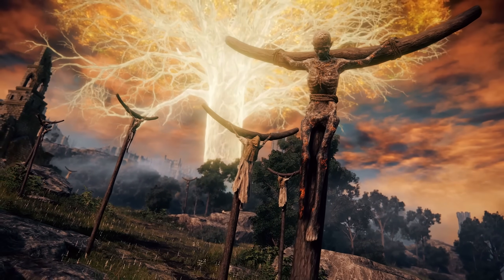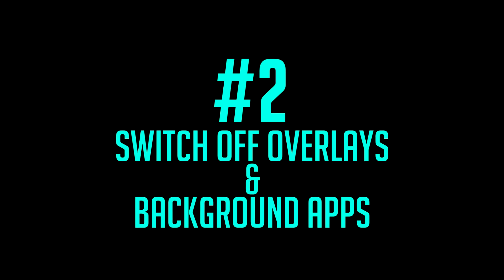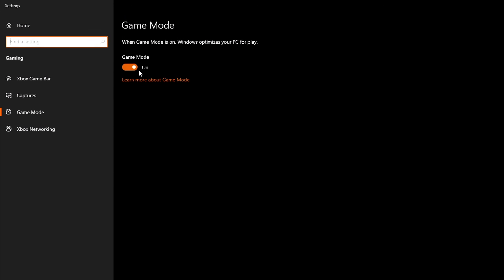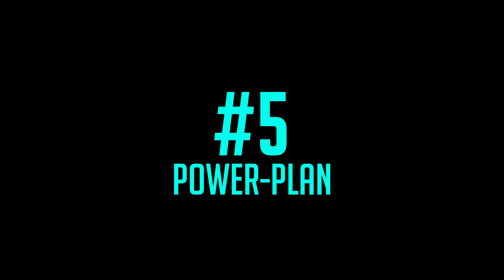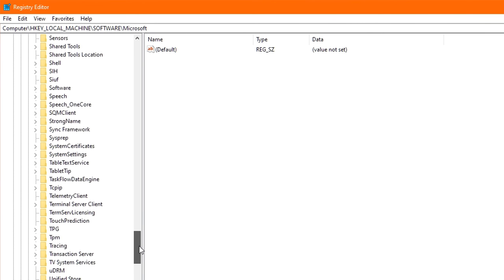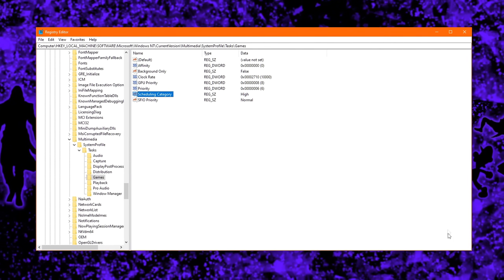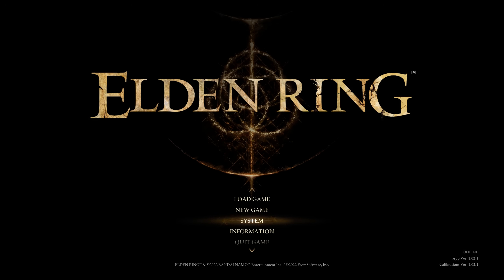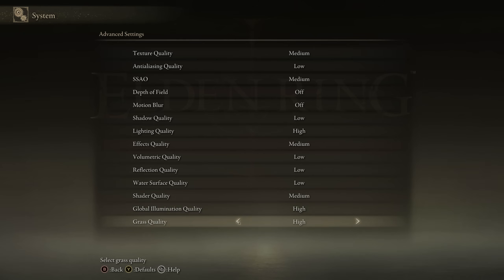ELDEN RING Guide: How to BOOST FPS and OPTIMISE Performance (Fix LAG & Stutters)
Elden Ring HOW TO BOOST FPS and DRAMATICALLY Improve and Optimise Game Performance - Fix LAG - Fix FPS Drops - Fix Stutters! This Guide will show you how to set The BEST Windows Settings for Gaming and get an EDGE in Elden Ring Multiplayer!

Time Stamps:
00:00 - Intro
00:53 - How to CLEAN Shader Cache
01:32 - Why You Should Disable OVERLAYS
01:56 - How To Disable STEAM OVERLAY
02:08 - How to Disable GEFORCE Experience Overlay
02:17 - How to Disable Xbox Game Bar Overlay / Background App
02:38 - How to Disable Discord Overlay
02:56 - How to turn ON Game Mode Windows 10
03:29 - How to properly set Hardware Accelerated GPU Scheduling (HAGS)
04:39 - How to set Power Plan
04:53 - Multiple Screens Advice When Gaming
05:06 - How to TURN OFF Background APPS
05:22 - How to Optimize Windows Registry
07:46 - How to CLEAN your TEMP Folder
08:56 - Full IN-GAME Best Settings GUIDE Elden Ring
10:53 - Hope this Helps you :)